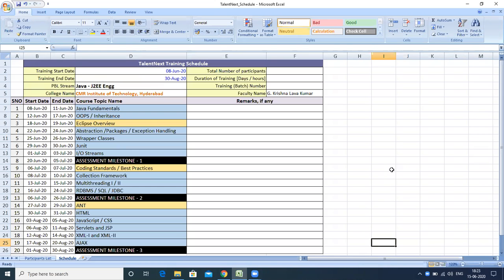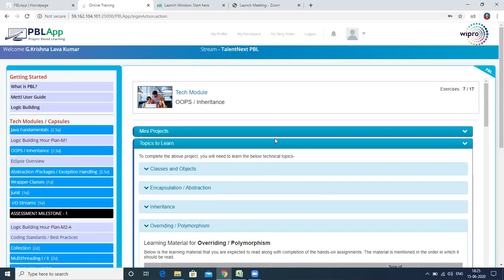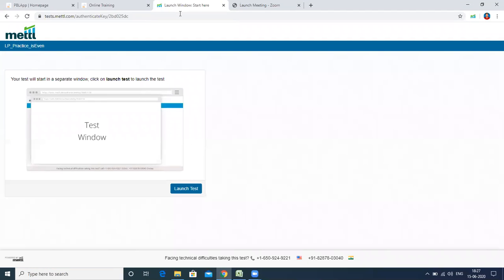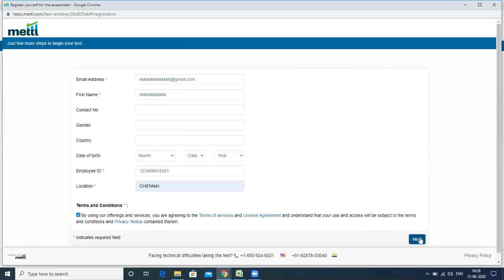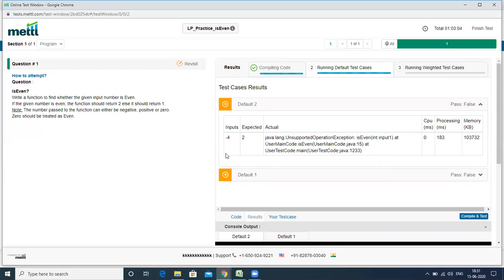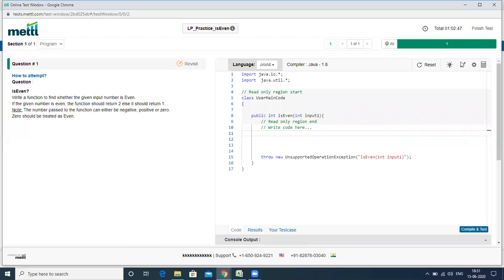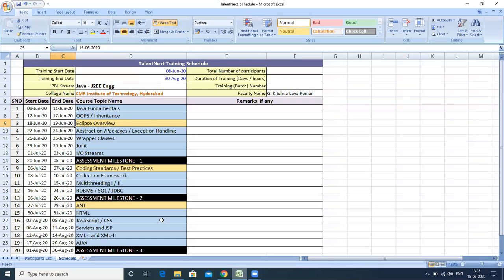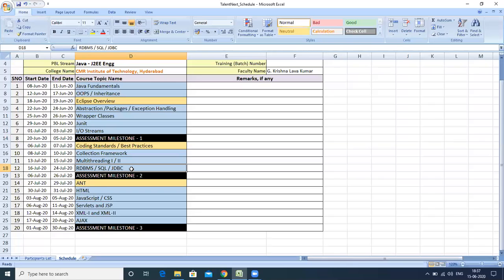Introduction to TalentNext Training || online tutions available for placement training